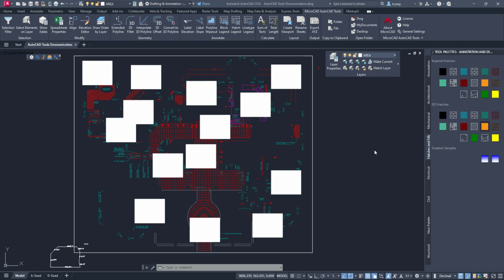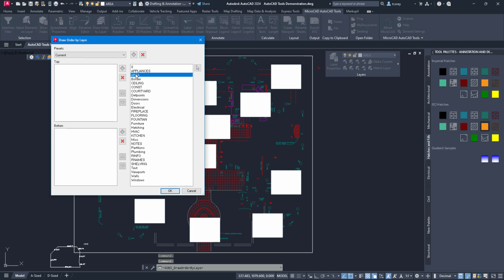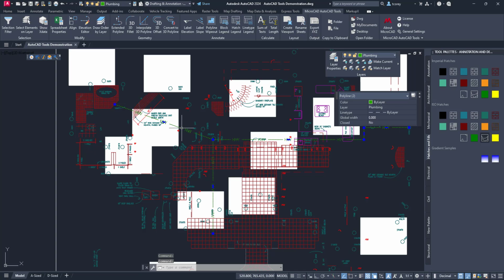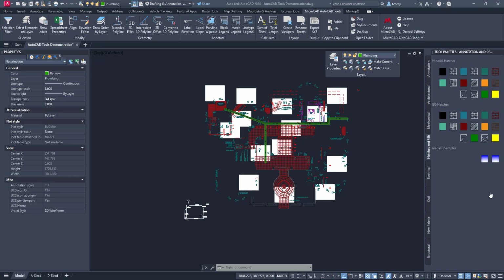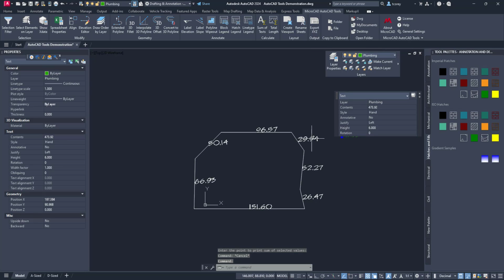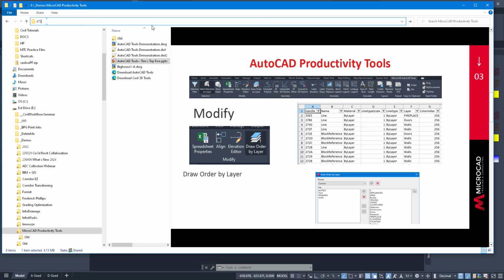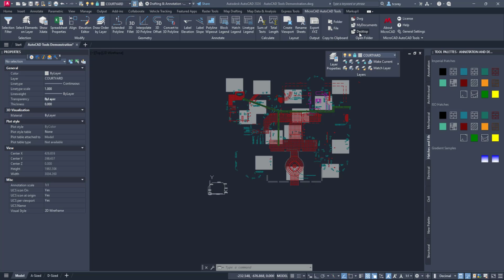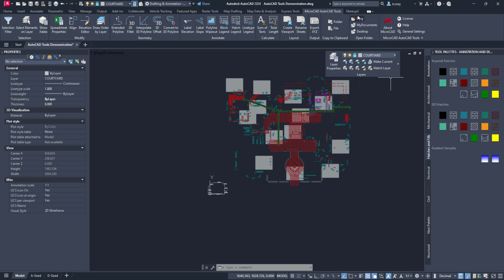MicroCAD Top Five AutoCAD Productivity Tools